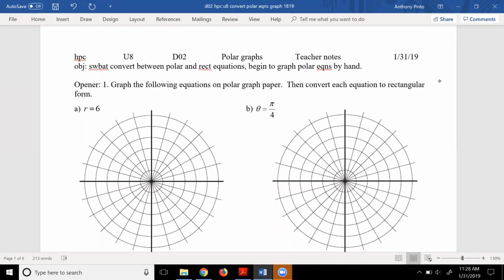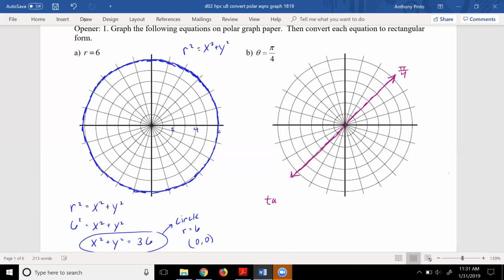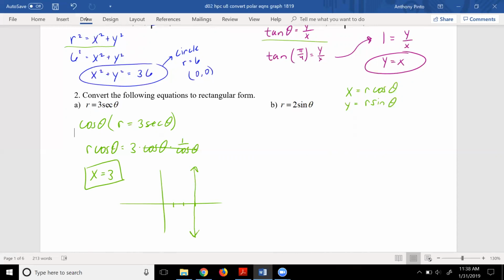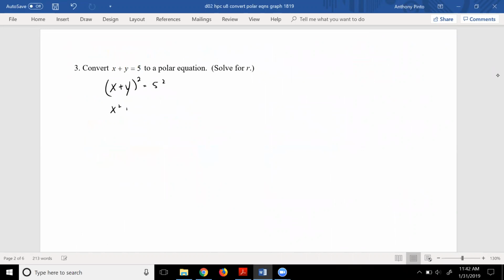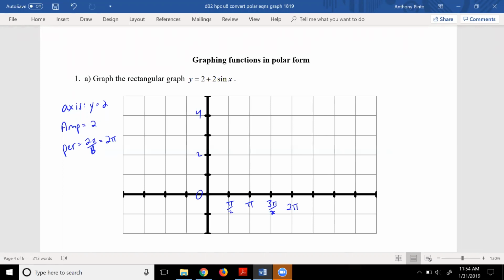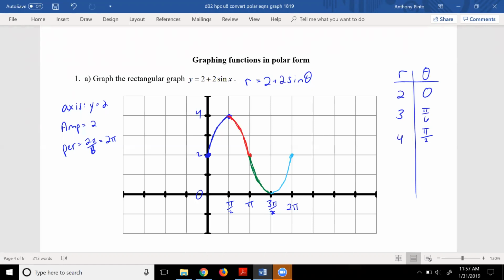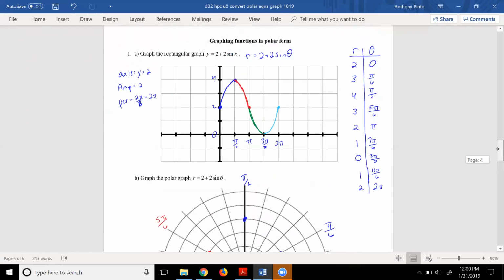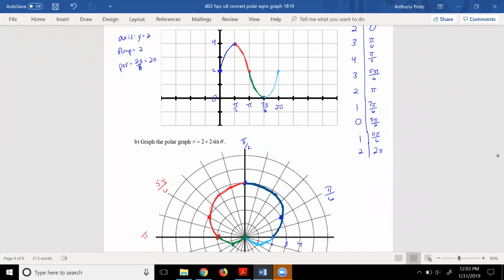1/31/19 Polar Graphs (Honors Precalc)